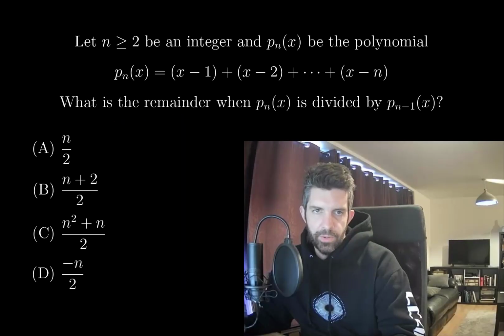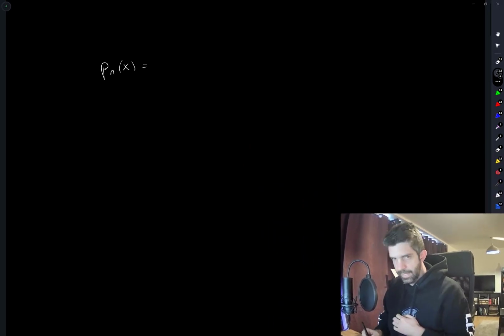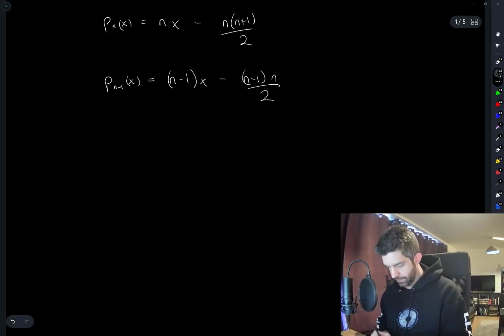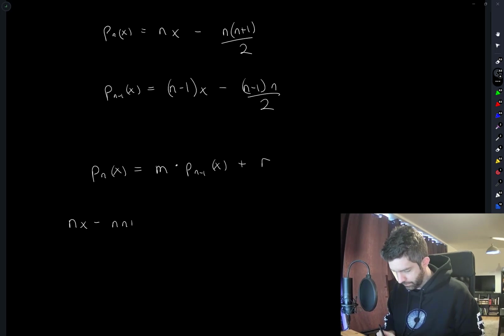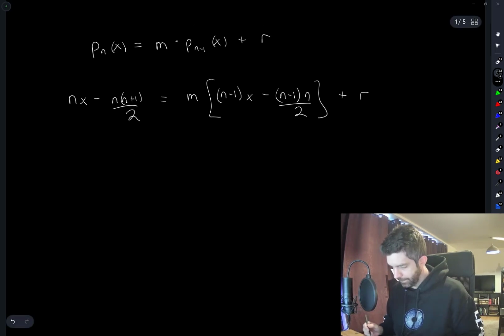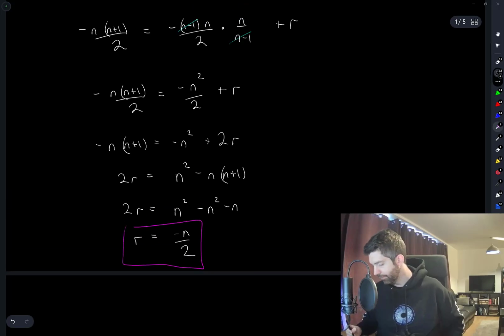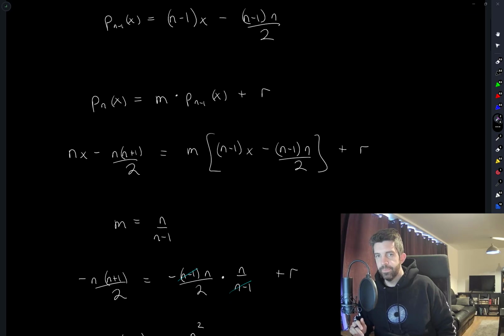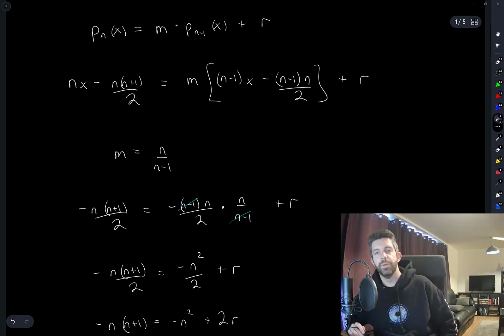Oxford Mathematics Admissions Test - A polynomial division problem